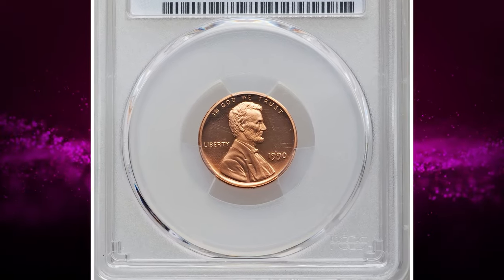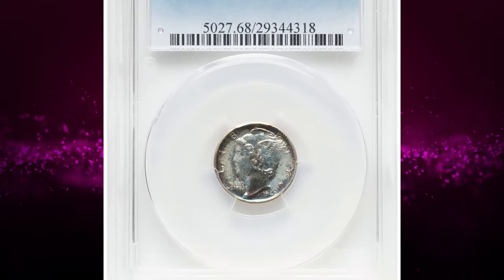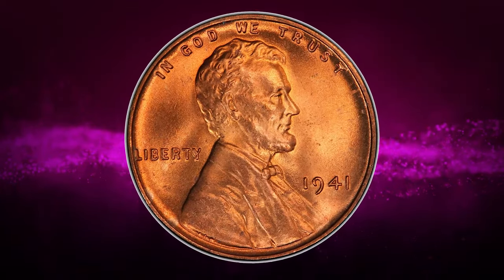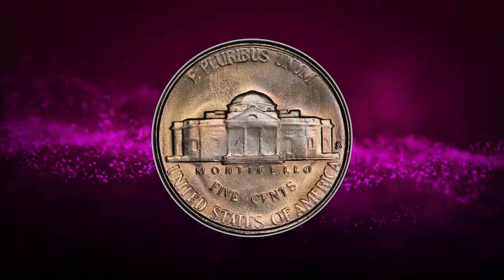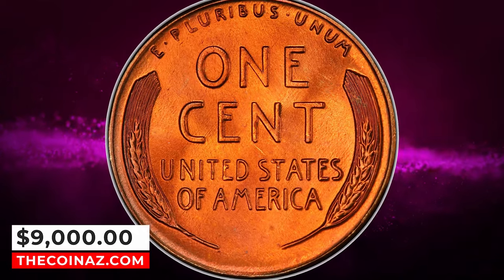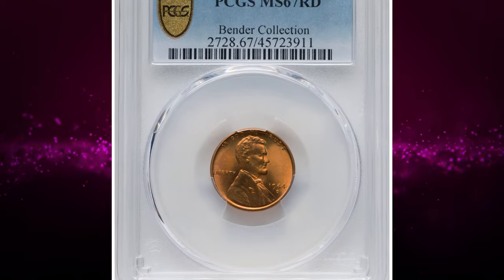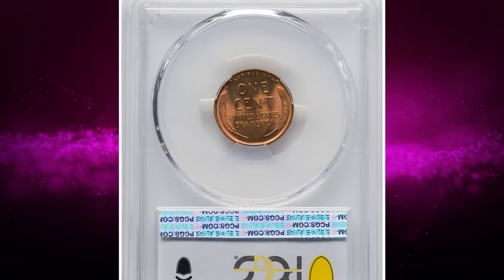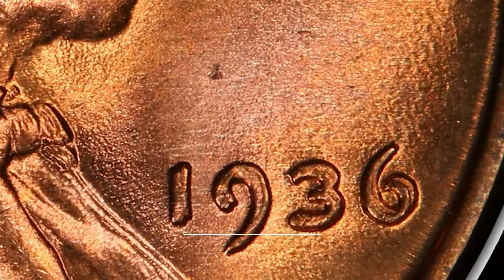SHOCKING Truth About Rare Coins and Their Hidden Wealth Revealed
Uncover the SHOCKING truth about rare coins and their hidden wealth in this revealing video. Learn the secrets to finding valuable rare coins and increasing your wealth today!